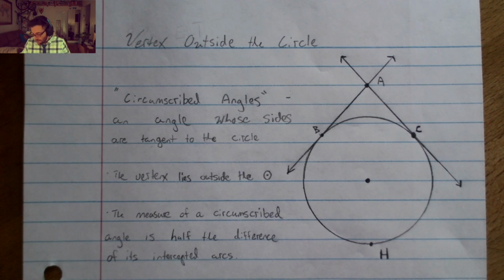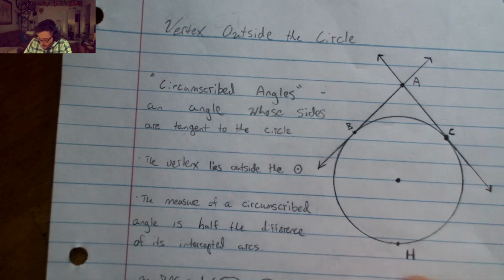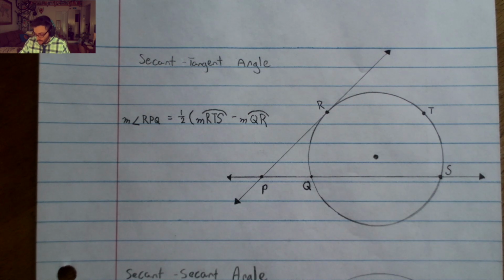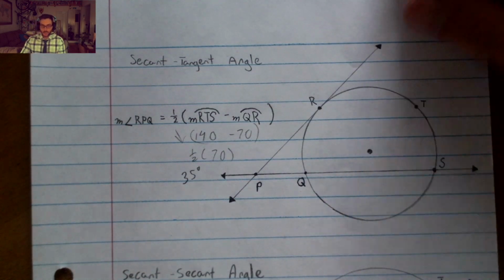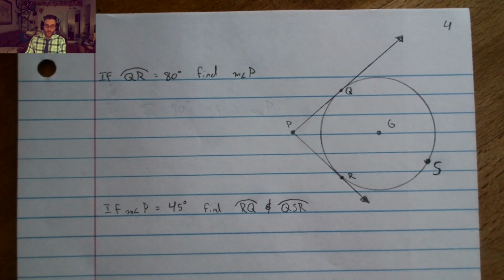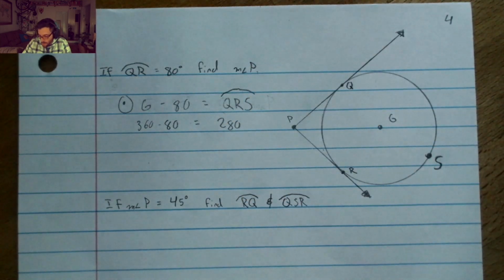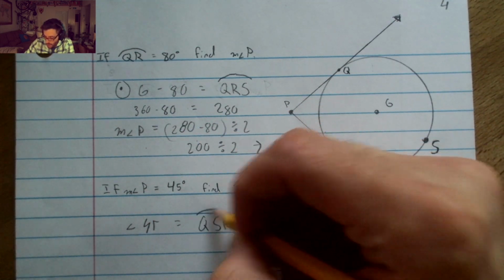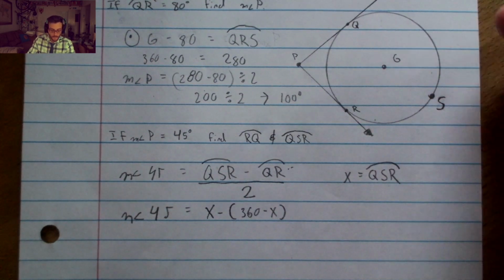Circles: Circumscribed Angles